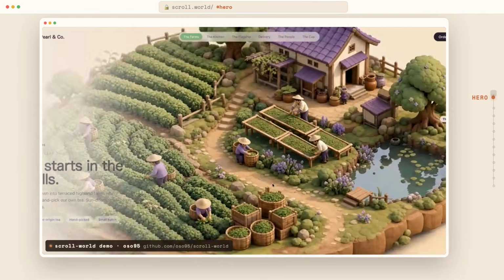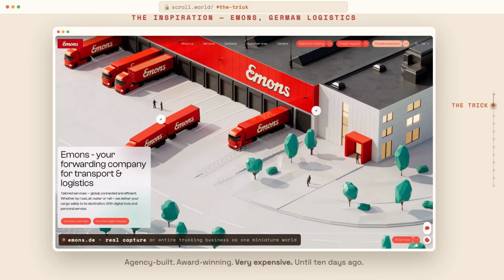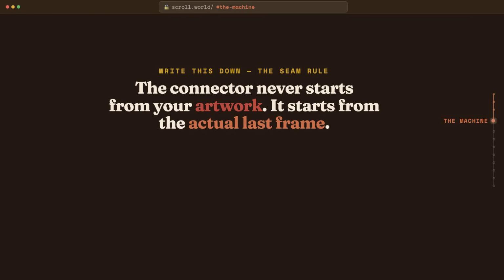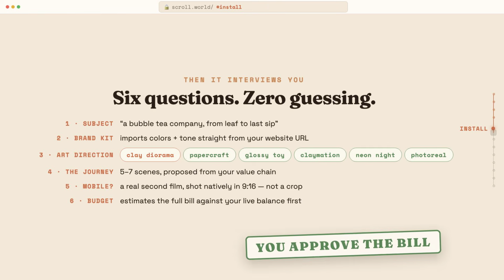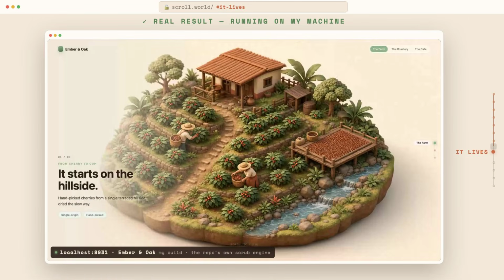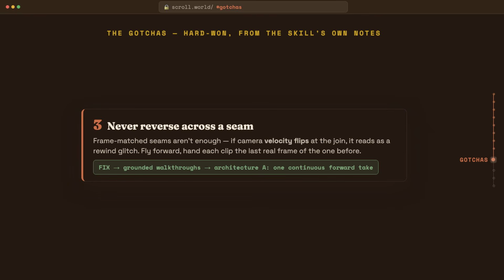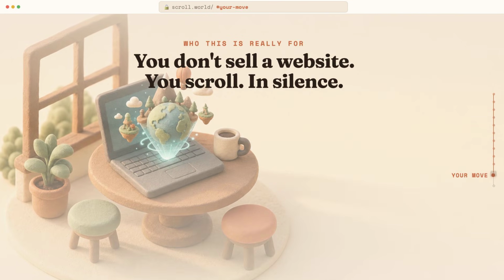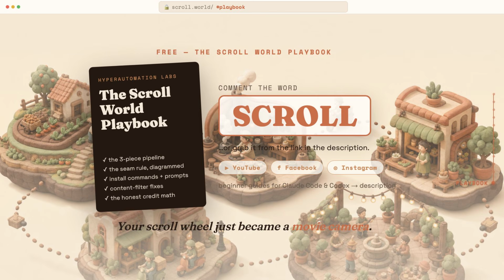This FREE Claude Code Skill Turns Any Brand Into a 3D World (scroll-world)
One open-source skill now turns any brand into a scrollable 3D world — the kind of landing page where scrolling flies a camera through a tiny generated world with no cuts. In this video I open the machine: how the Apple-style scroll-scrub trick actually works, the 3-piece pipeline (stills → dives → connectors), THE SEAM RULE that makes or breaks the whole effect, a real build running on my machine, the gotchas from the skill's own notes, and the honest credit math nobody shows you.

⚡ Tip: I speak deliberately — most viewers watch HAL at 1.25× speed (Settings → Playback speed).

📕 FREE PLAYBOOK — THE SCROLL WORLD PLAYBOOK
Comment the word SCROLL and my bot will DM it to you, or grab it here:
(The 3-piece pipeline, the seam rule + ffmpeg commands, install commands, prompt templates, content-filter fixes, and the honest credit math.)

⏱ CHAPTERS
0:00 This page is a movie
1:03 The trick — scroll position = timestamp
2:08 The skill — 2,596 stars in 10 days
3:03 The machine — stills, dives, connectors + THE SEAM RULE
4:13 Install + the 6-question interview
5:28 The scroll gate
6:03 My build — 3 scenes, $0
7:09 It lives — time reverses
8:08 The gotchas nobody shows you
9:38 The honest bill + 2 moves that cut it
10:46 Who this is really for
11:44 The playbook

🌍 FOLLOW HYPERAUTOMATION LABS — I test new AI the moment it ships
→ YouTube (become a MEMBER to keep these deep dives coming)